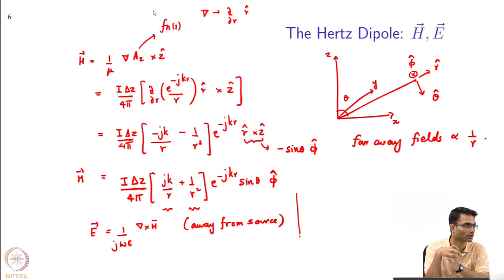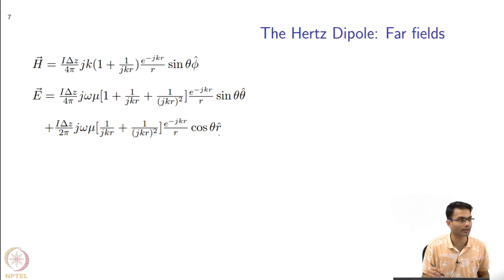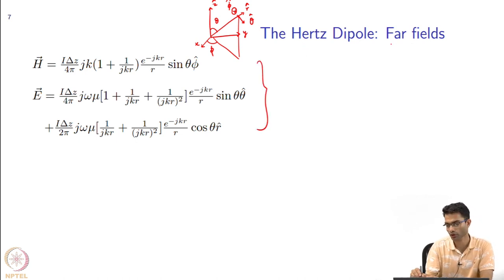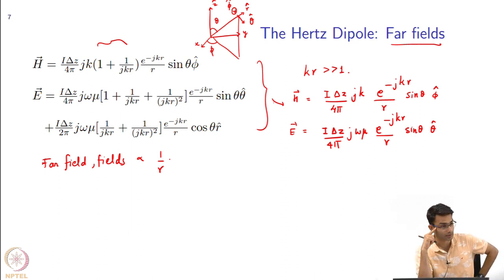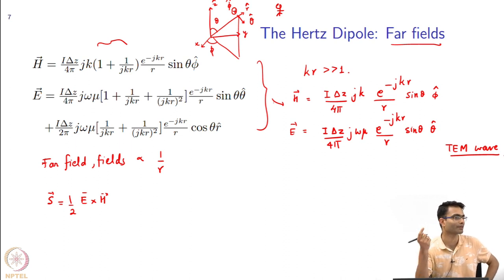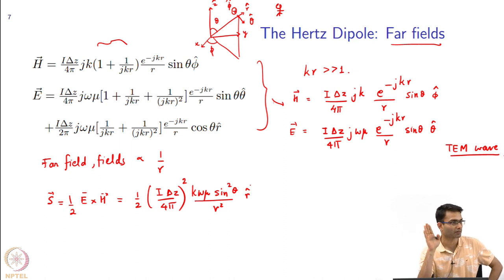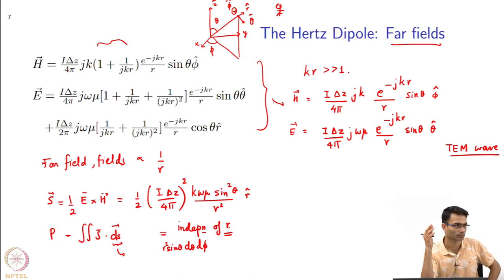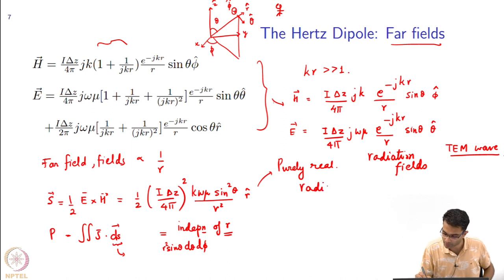Applications of Computational Electromagnetics : Antennas - Hertz Dipole - Part 2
To access the translated content:
1. The translated content of this course is available in regional languages.
 2. Regional language subtitles available for this course
 To watch the subtitles in regional languages:
 1. Click on the lecture under Course Details.
 2. Play the video.
 3. Now click on the Settings icon and a list of features will display
 4. From that select the option Subtitles/CC.
 5. Now select the Language from the available languages to read the subtitle in the regional language.